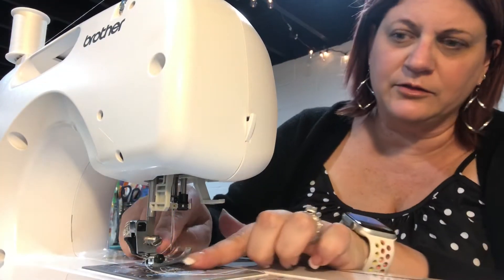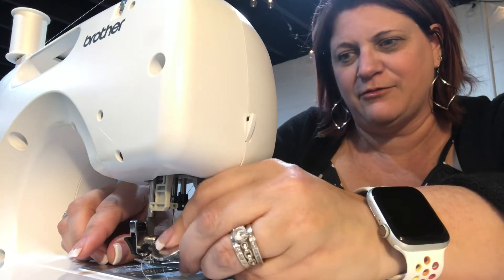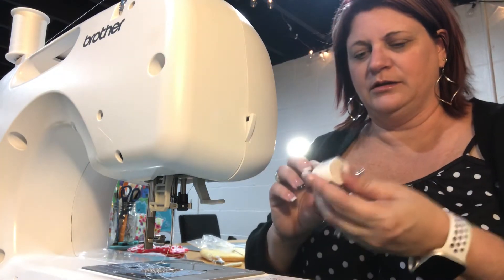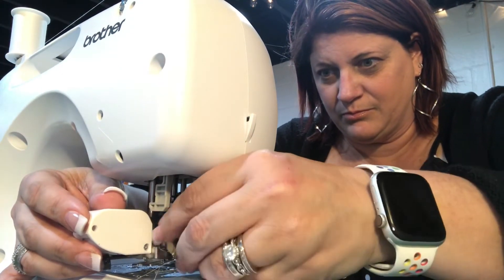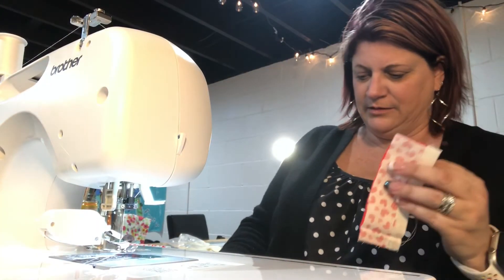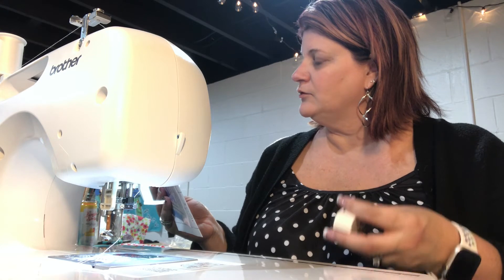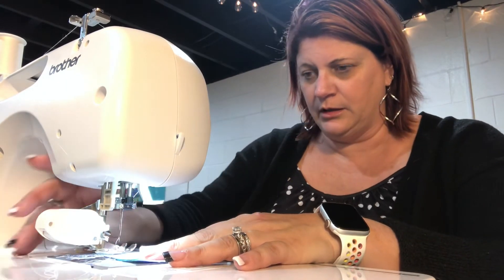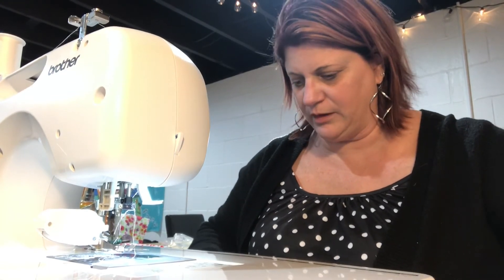Changing to a Walking Foot...A Walk-Through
Beginner Quilting: Changing to a Walking Foot